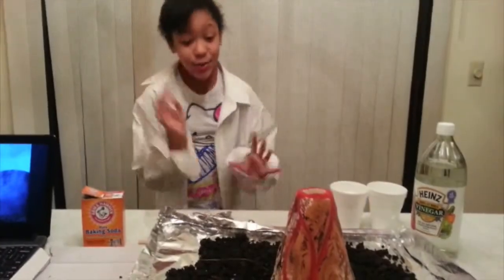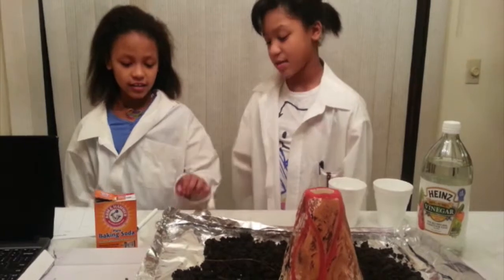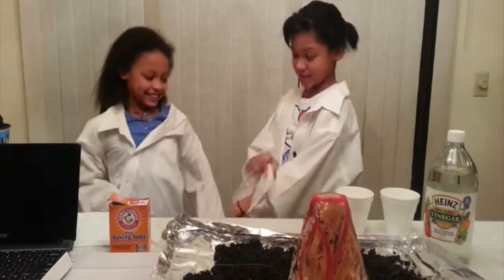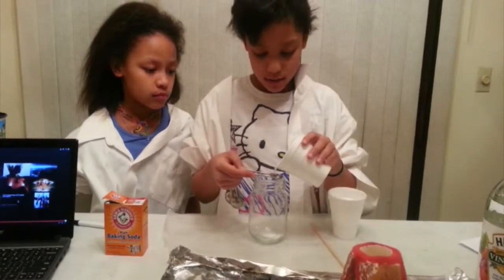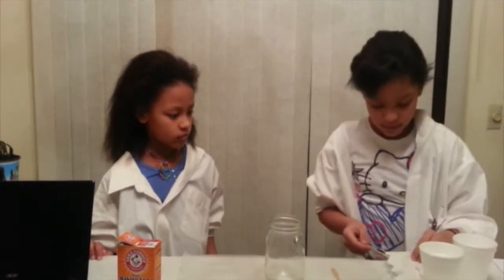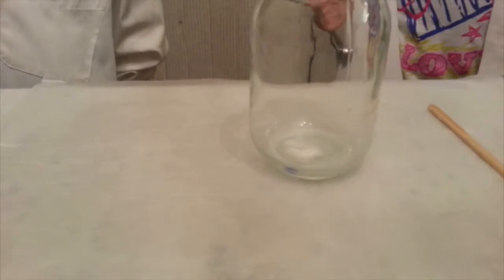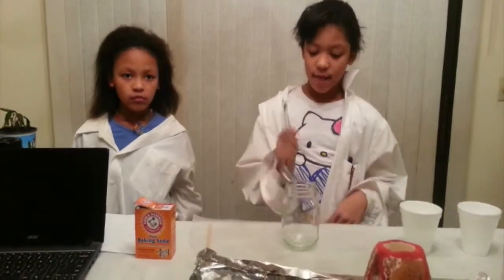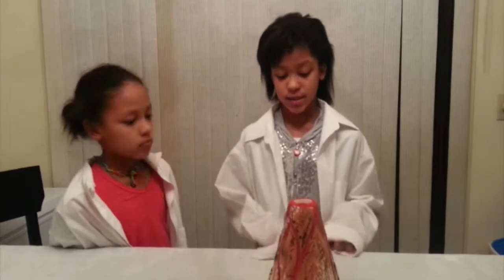Asianah's Project w Conclusion